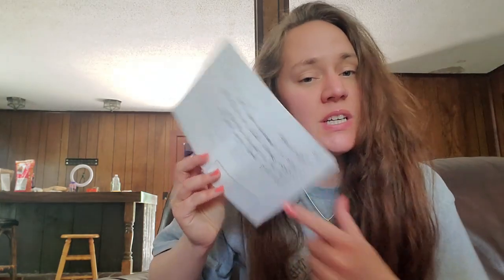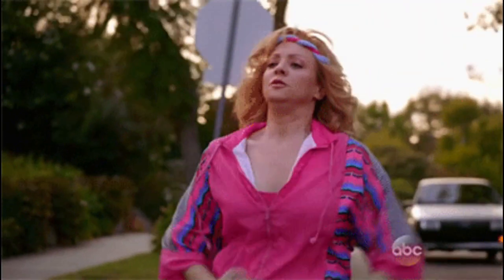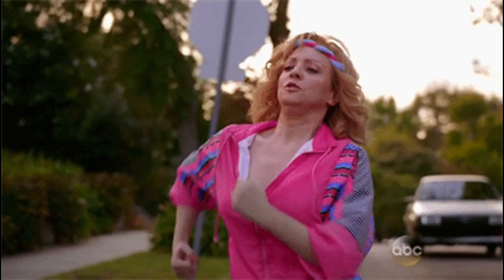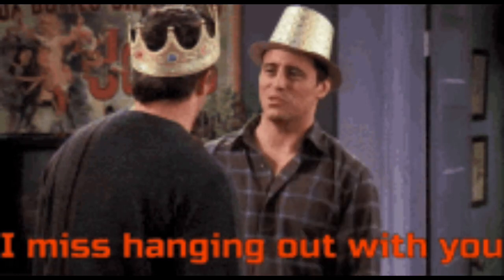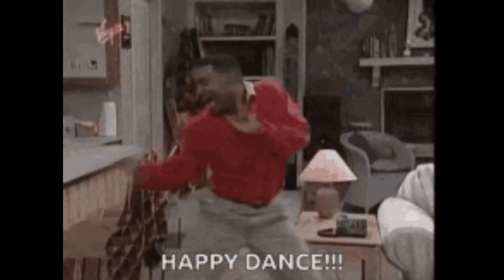5 Tips For Self Care As A SAHM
It's never easy to find time to really go out and do a little sef-care.

I put a little list together of 5 tips for self-care as a SAHM.

1. Take a walk - hand the husband the kids and go for a 20 minute walk.
2. Write in a journal or read a book.
3. Pamper yourself - Do your own nails, at home facials.
4. Find some time to hang out with your friends -  I know, easier said than done.  Maybe plan some time while the kiddos are down for a nap, after they go to bed. Or let your friends come over with their kids and just let them be feral in the back yard. If you're able to, go out meet up for lunch and let the kids play.
5. Get silly - Dance in the living room with your kiddo.

Dip kit